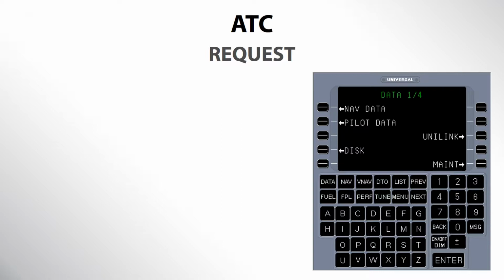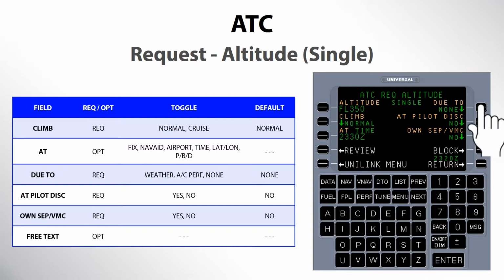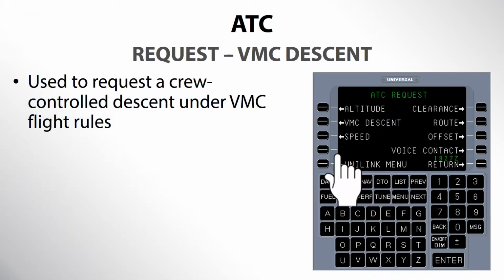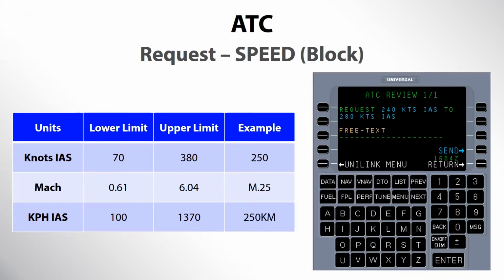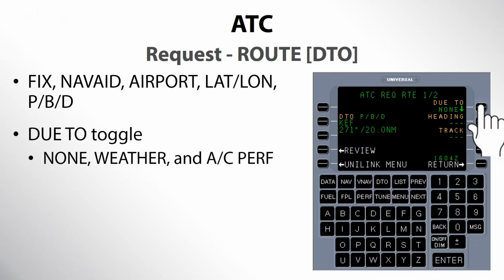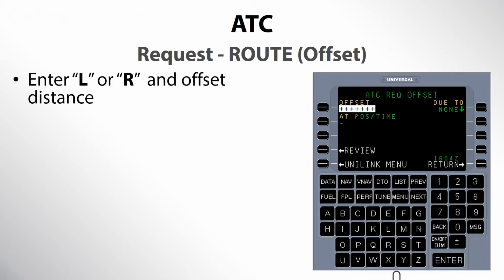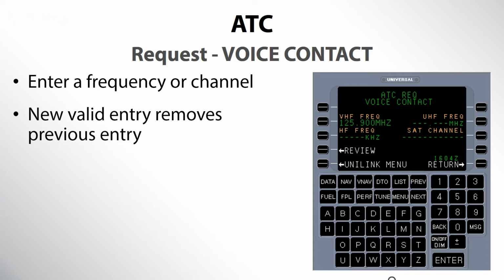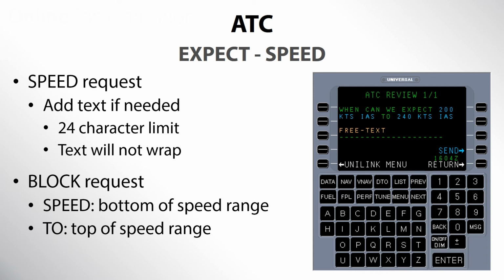ATC Request-Route (DTO)